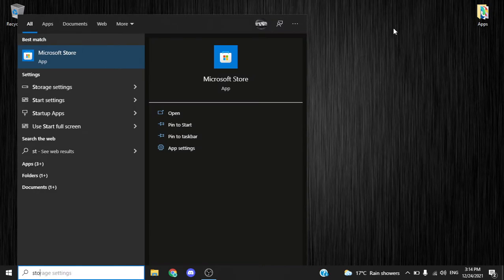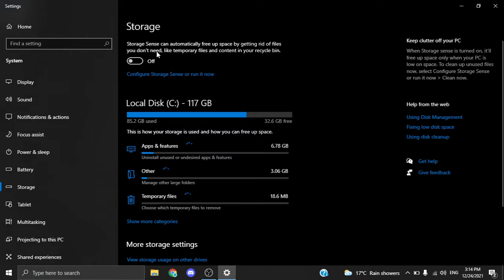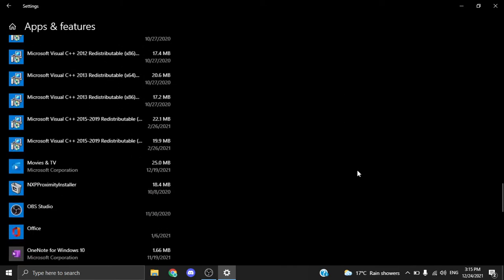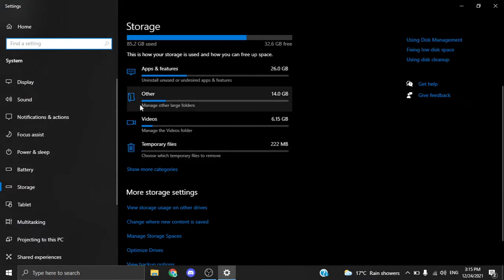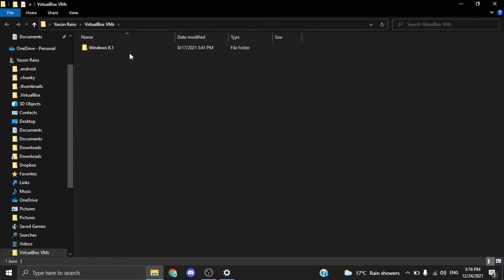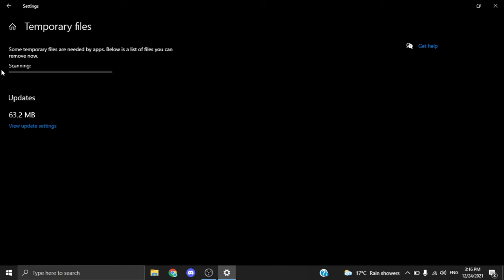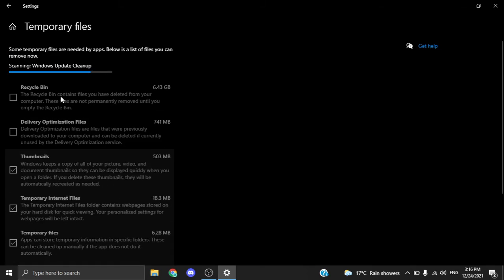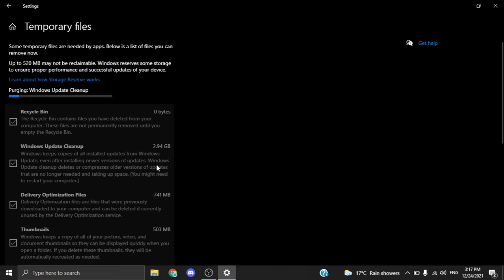Tutorial: Save space on your laptop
I will show you in this video how to clean up files and save enough space for your laptop.